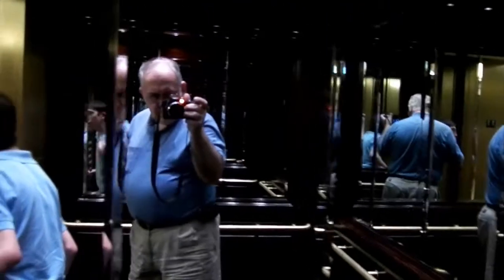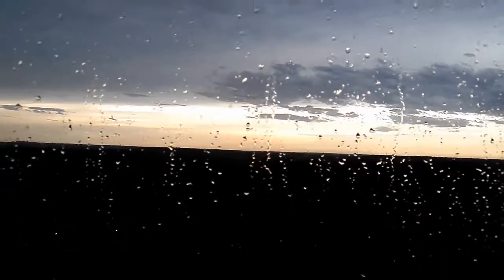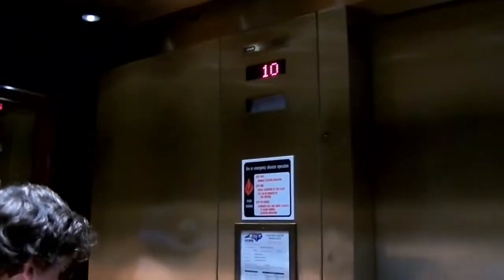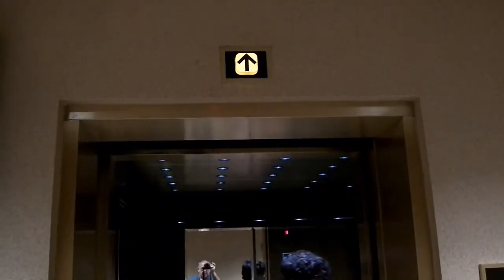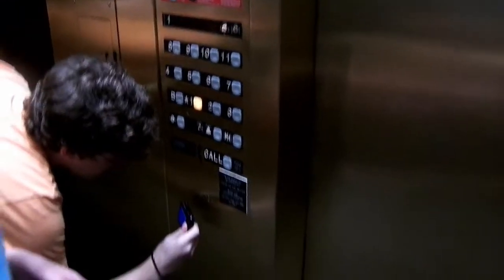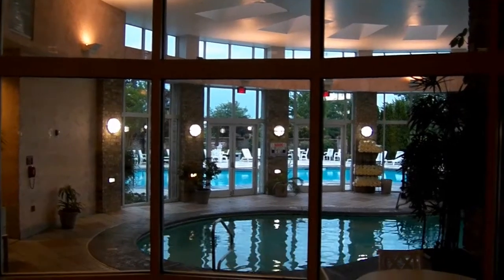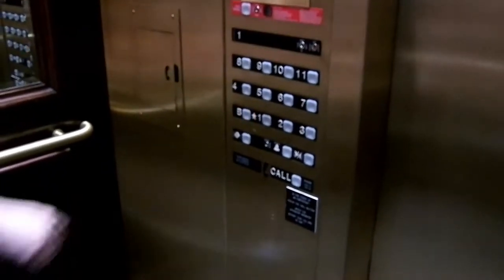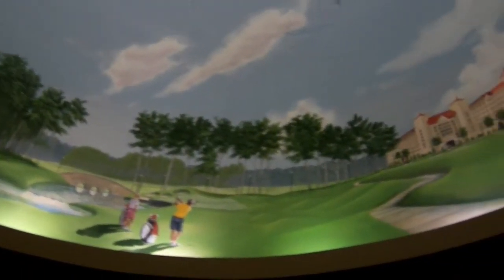Classic Custom Dover Impulse Elevators at Grandover Resort with BCElevators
Clasic Dover Impulse located in Greensboro, NC. HD Retake of these elevators.